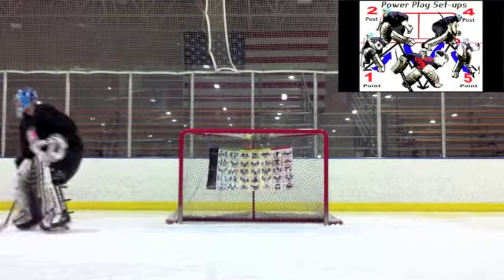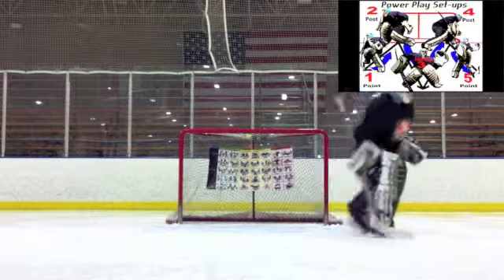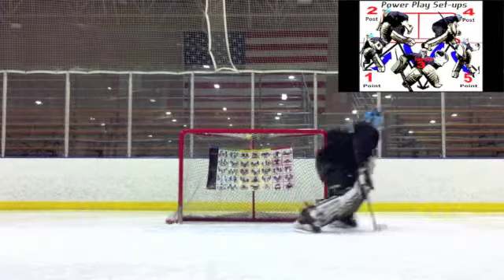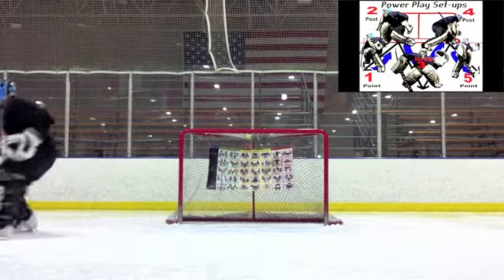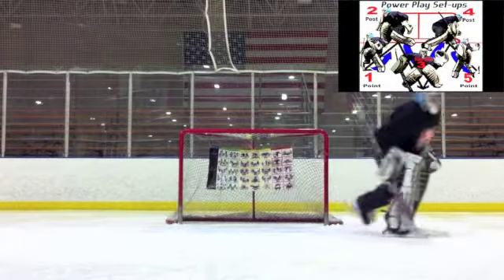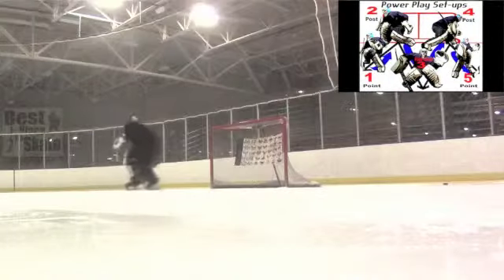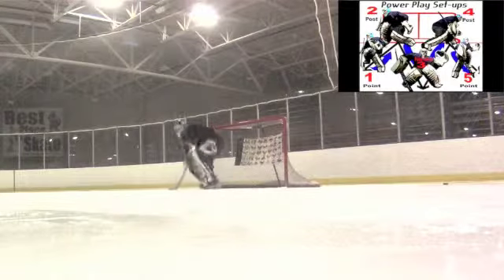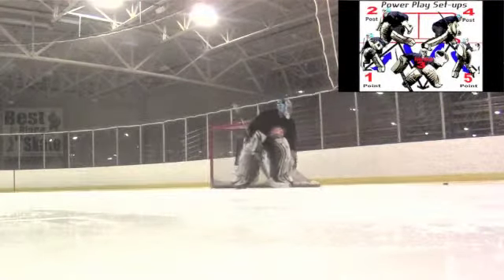Goalie Drills Power Play Set-ups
Power Play Set-ups are to strengthen your skating agility becoming more efficent in getting to your final save position. The training is part of The Virtual Goalie Coach Training System, by Legends Goaltending